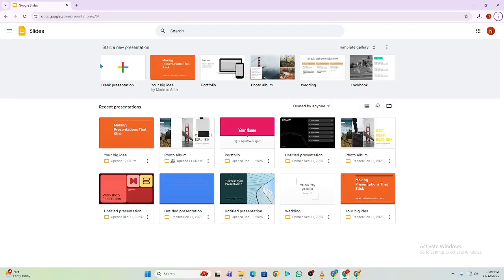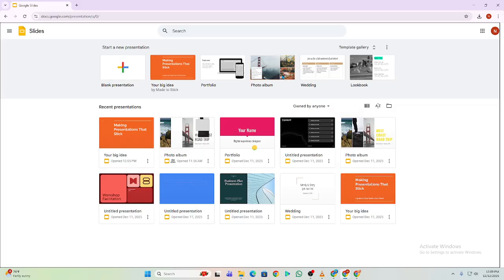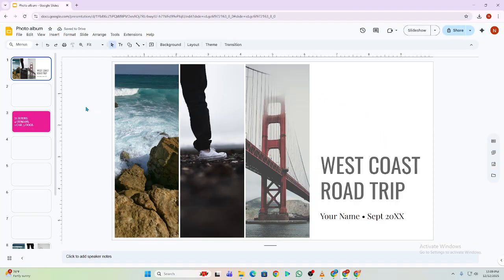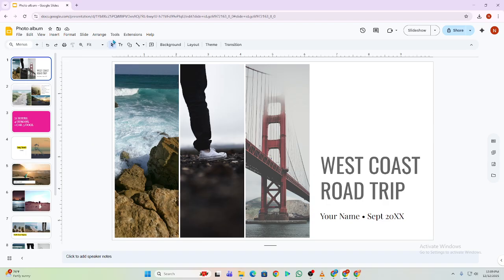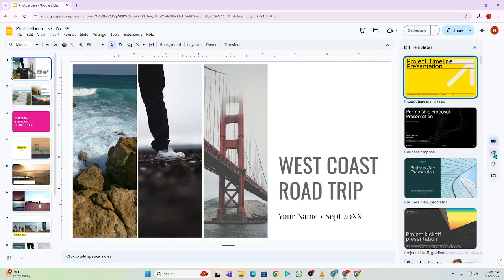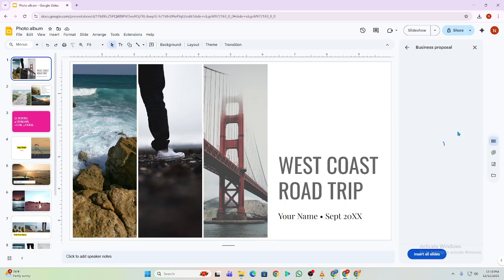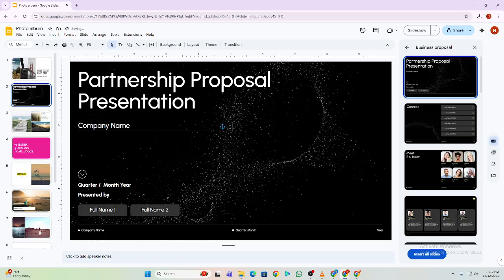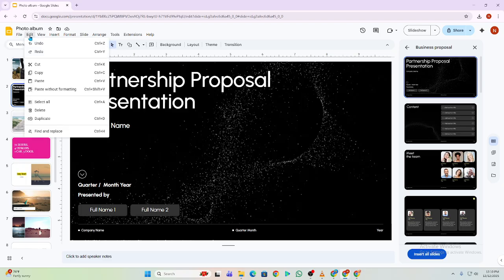How to Loop Videos in Google Slides Full 2026 Guide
In this video, you’ll learn how to loop videos in Google Slides in this Full 2026 Guide, including how to insert videos, set them to loop continuously, and adjust playback settings for seamless presentations. This step-by-step Google Slides tutorial helps you create engaging and professional slides with looping video content.